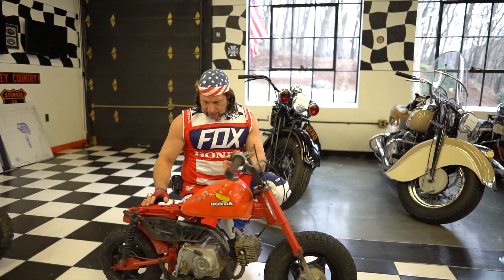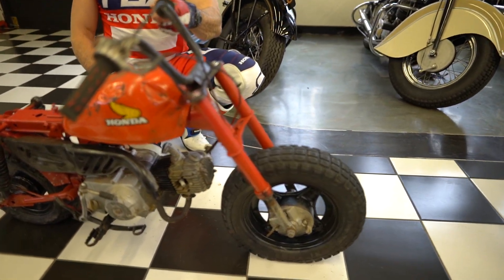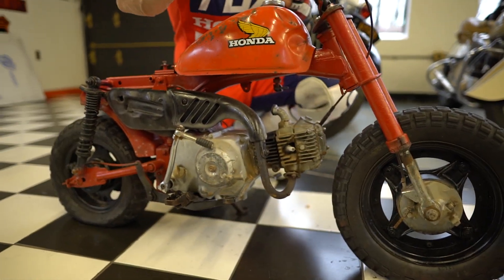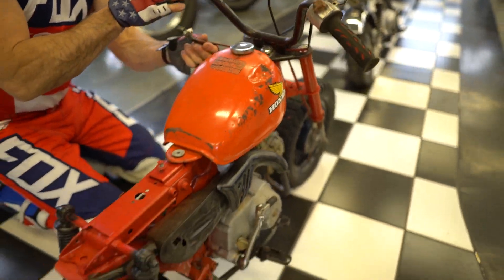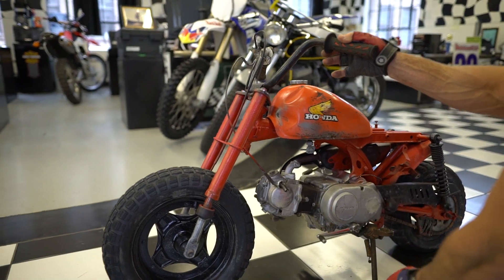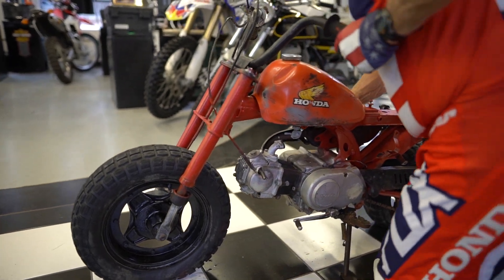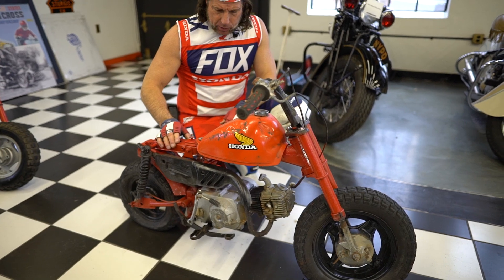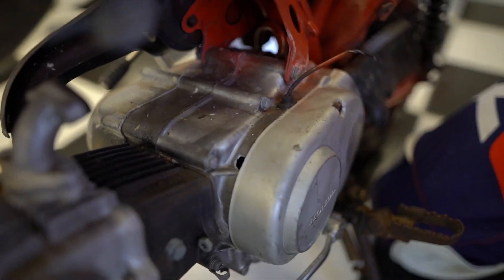1981 HONDA Z50R #2 of 8